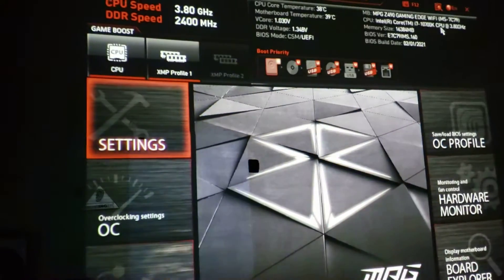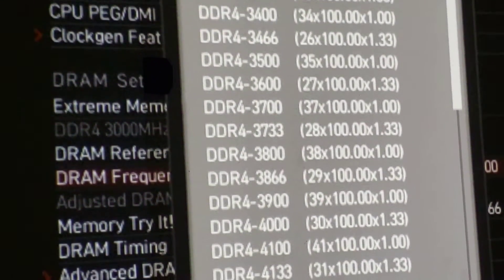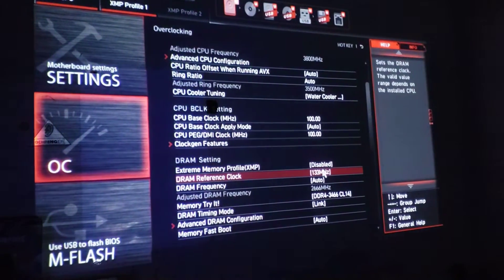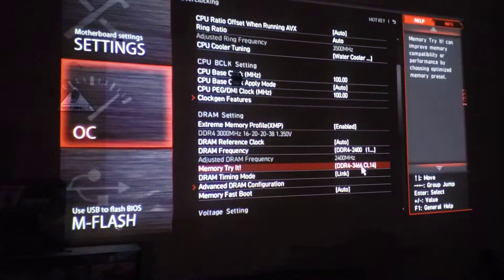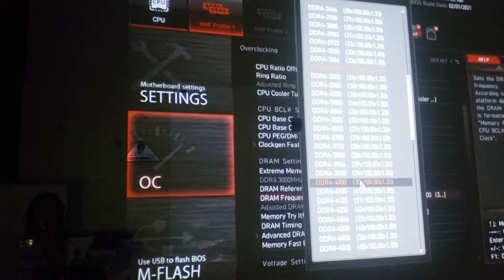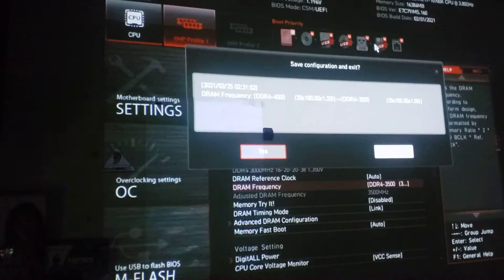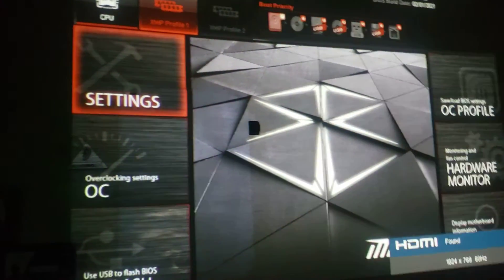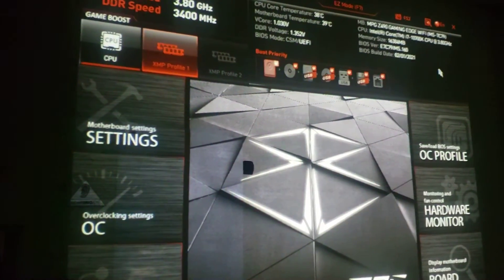XPG Z1 DDR4 2400MHZ OVERCLOCKING RAM MSI Z490 MPG EDGE I7 10TH GEN HOW TO BIG SURPRISE 3/25/2021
xpg z1 ddr4 2400mhz overclocking ram msi z490 z590 mpg gaming edge intel i7 10th 11th gen 10700k 11700k pc build how to asmr test testing overclock pcgaming pcbuild